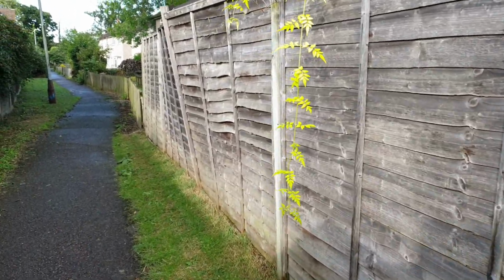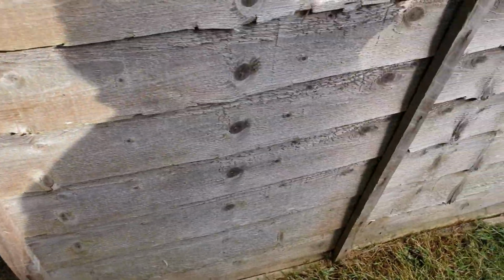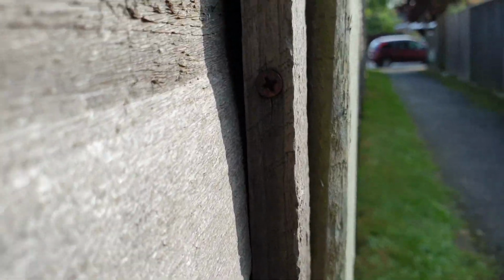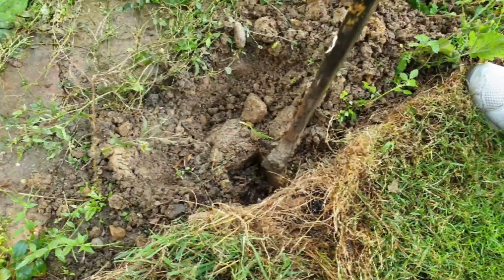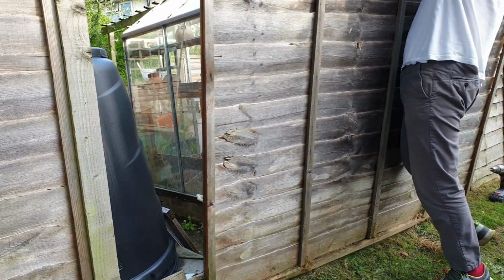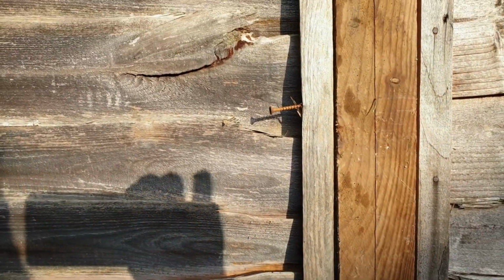DIY - Mending an Old Fence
Due to bad weather old fence panel and post broke which needed mending and this shows you how.